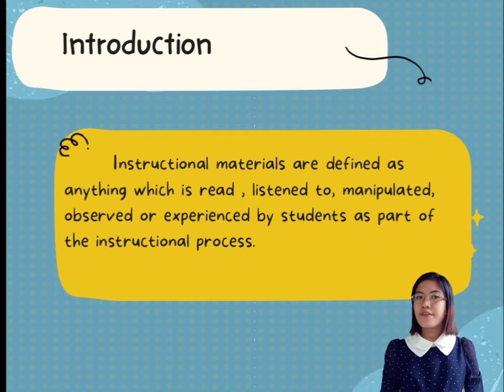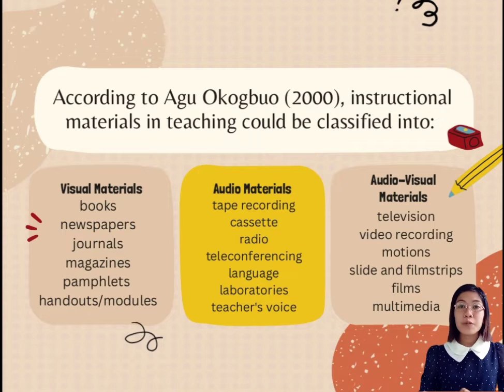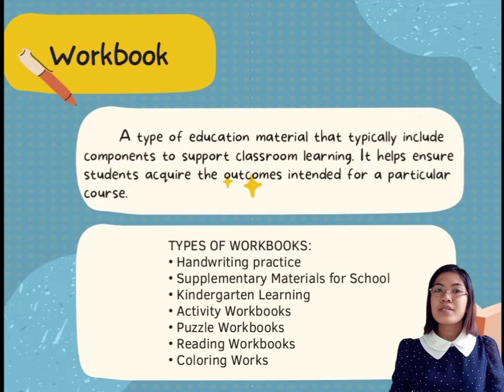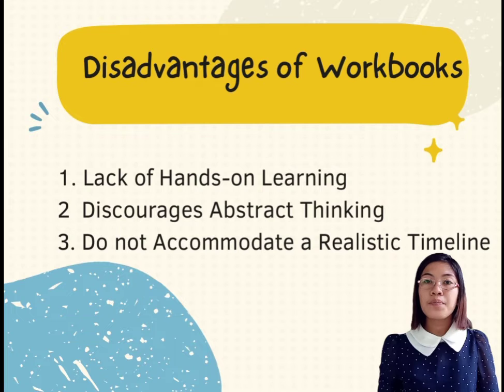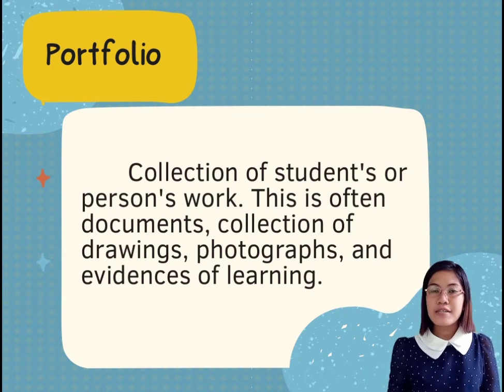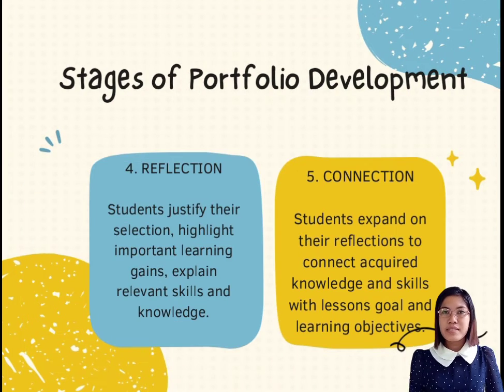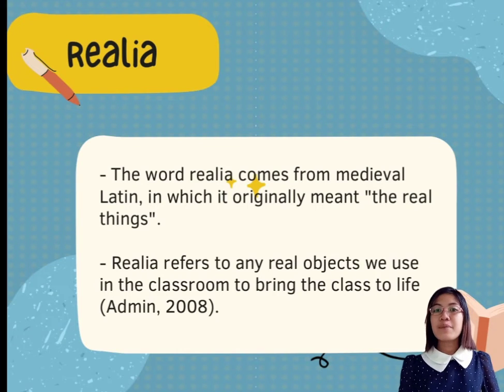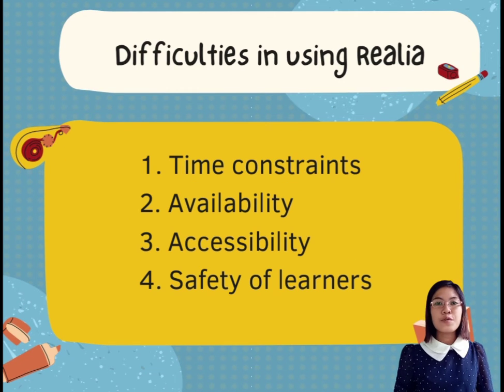Instructional Materials for Science Teaching: Workbook, Portfolio, and Realia